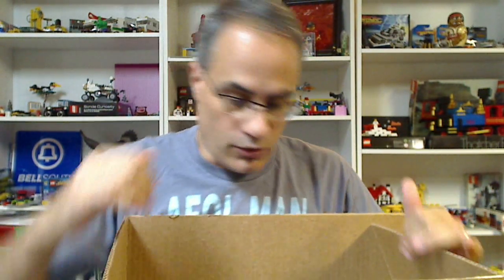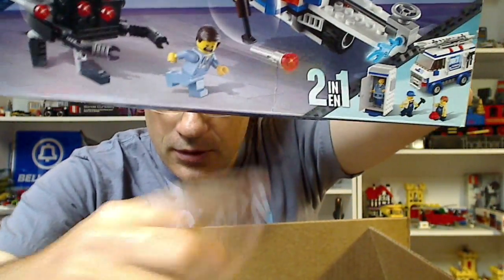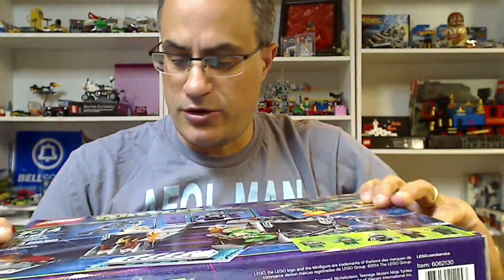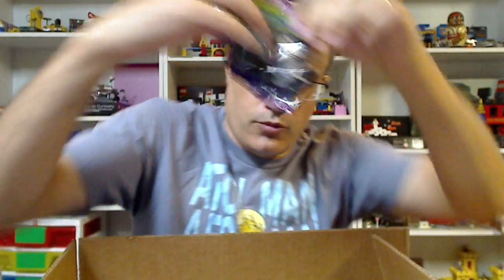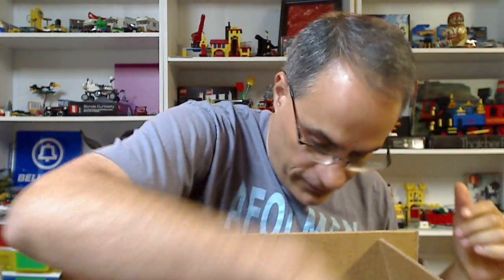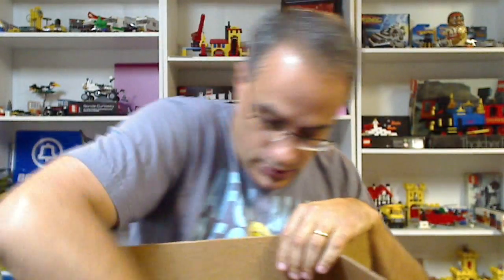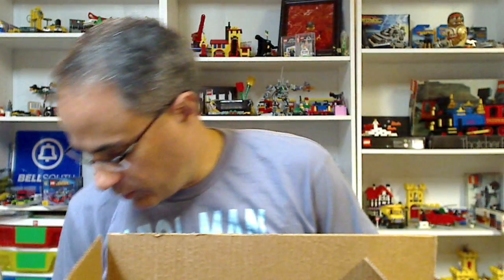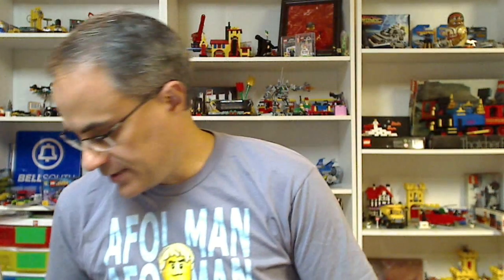LEGO Brick Black Friday Haul #2 plus BAT - Who saw me?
Lego Haul #318 Black Friday Lego Shop at Home plus Bricktsar Answer Thingy
The Amazing Blue  BAT: Do you think someone under 18 should open a Bricklink store if they want to?
Bantars Bricks BAT: (Or not doesn't have to be) First time this has come up for me.  My girlfriend told her co-workers I buy and sell Lego.  So one of her co-workers said she wanted to buy some presents for her kids.  She has no idea what to buy and I think her kids are 6-10.  Any ideas how to sell to someone in that situation?
Bantars Bricks 2
 BATs:  1. Has anyone ever recognized you in public as BrickTsar?  (It would be even cooler if you were buying Lego)  and 2. How do you think Lego sales (meaning clearances) at places like target/walmart have changed since the movie?  Do you see changing now?  Thanks!